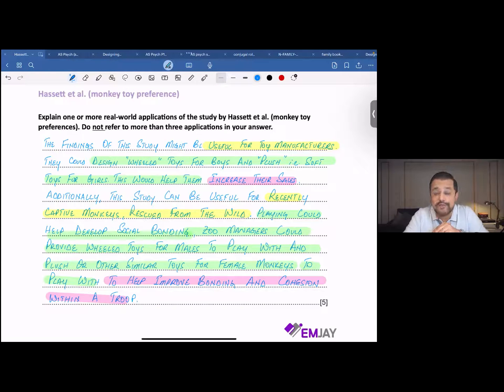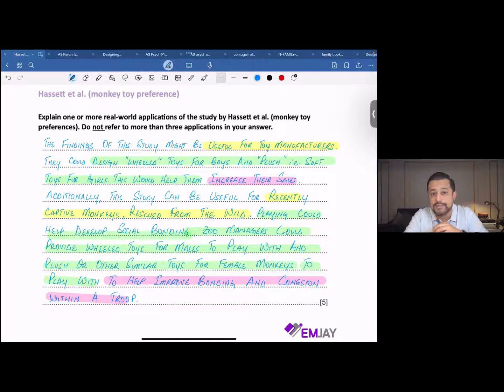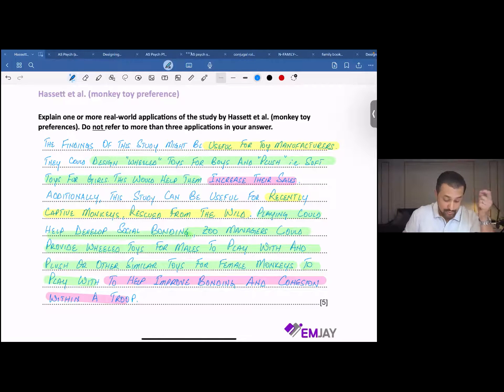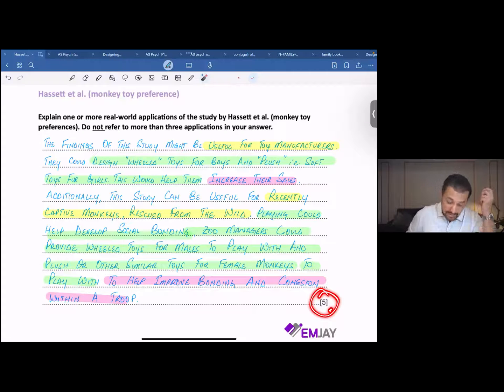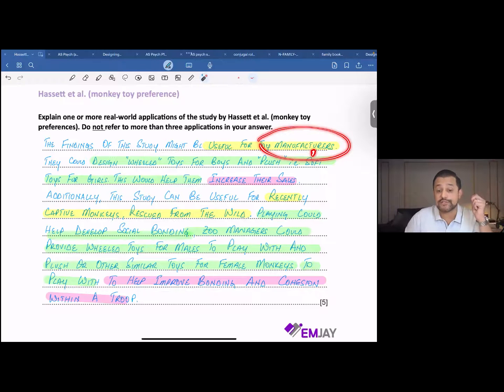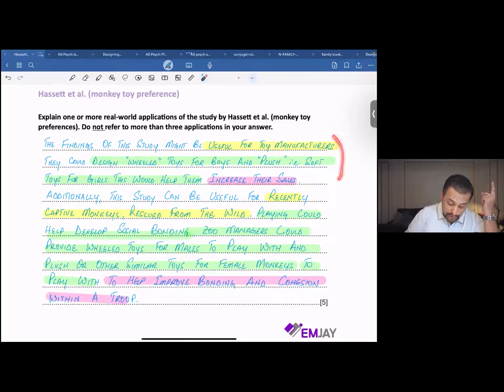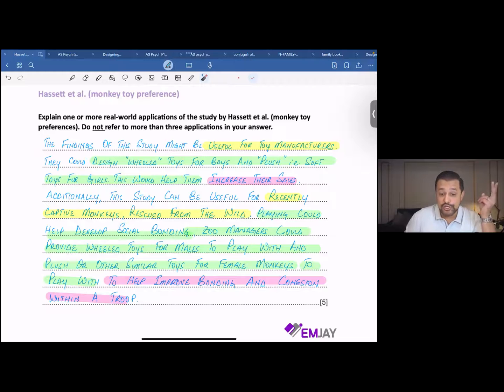Hassett et al. (Application to everyday life)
Monkey toy preferences -
AS Psychology -
Biological Approach